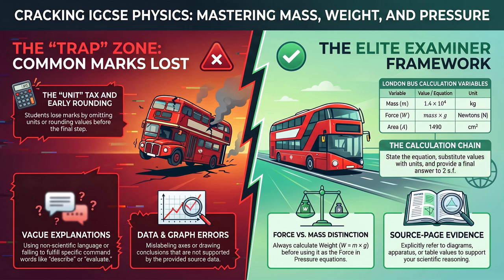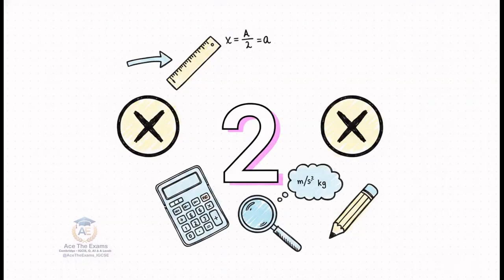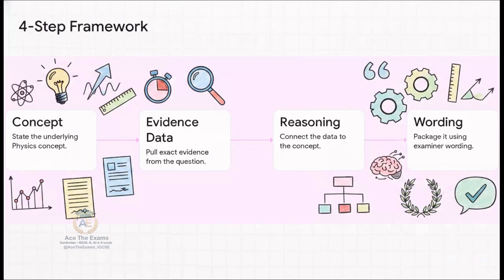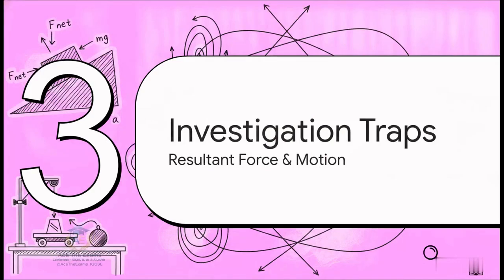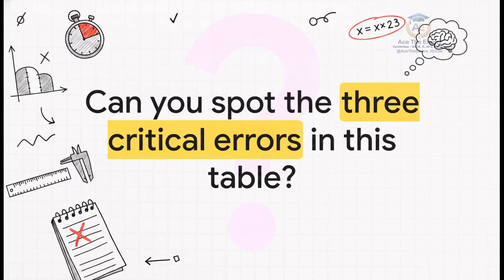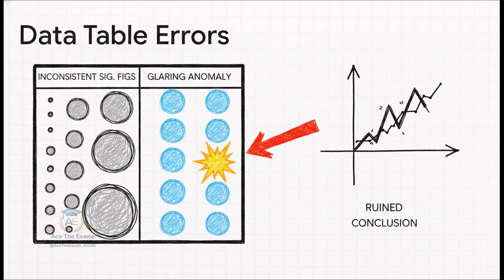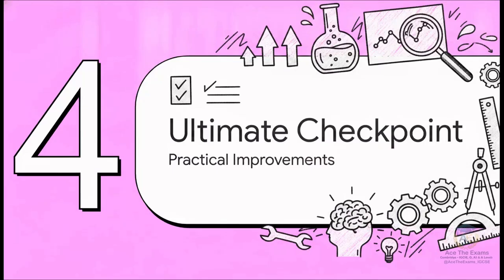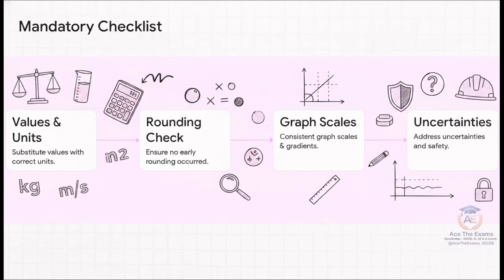Mass Weight Density Pressure and Resultant Force Exam Practice Physics 0625 | IGCSE | Ace The Exam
Mass weight density pressure and resultant force exam practice physics 0625 for @@phrase1@@.
This @@phrase3@@ lesson explains mass weight density pressure and resultant force exam practice with syllabus-focused revision, exam technique and past-paper style practice.

Topic: mass weight density pressure and resultant force exam practice

Chapters
00:00 Intro
02:00 Section 1
04:00 Section 2
06:00 Section 3